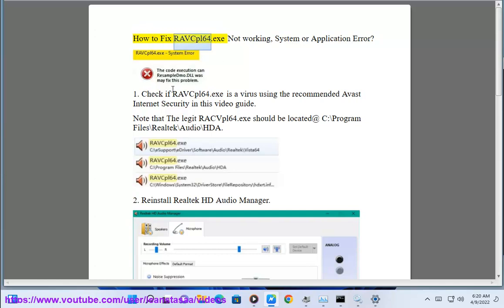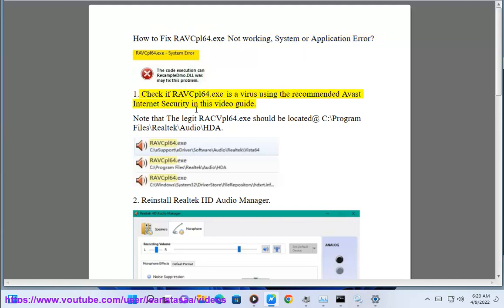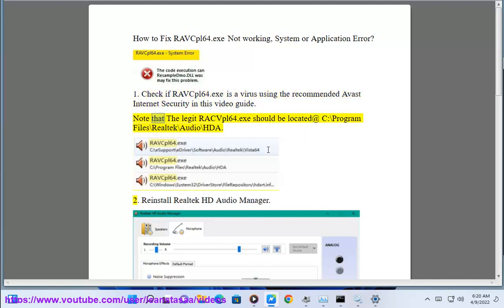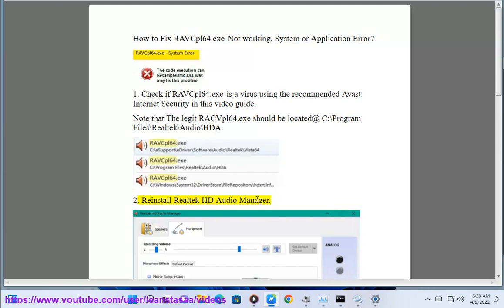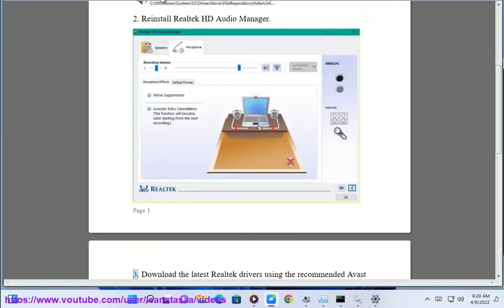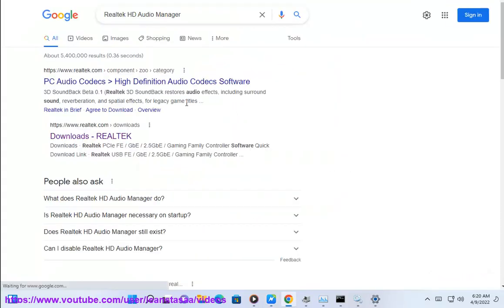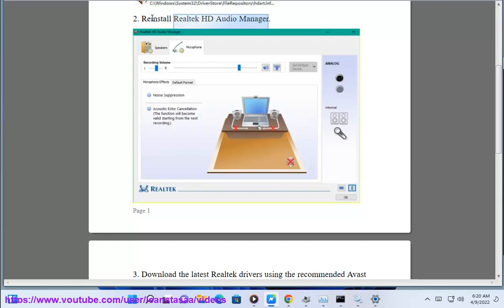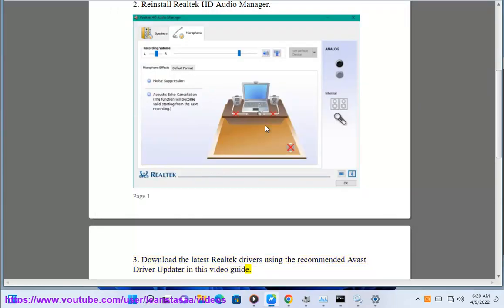Fix RAVCpl64.exe Not working, System or Application Error on Windows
Here's how to Fix RAVCpl64.exe Not working, System or Application Error on Windows. Run Avast Driver Updater@ to keep your device drivers up-to-date, easily & effectively. Run Avast Internet Security@ to clear potential malware.